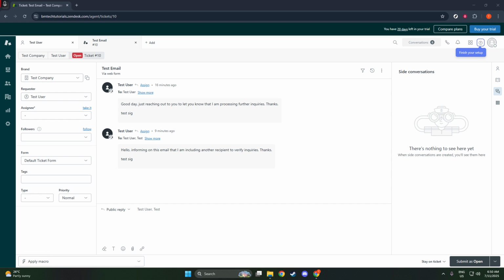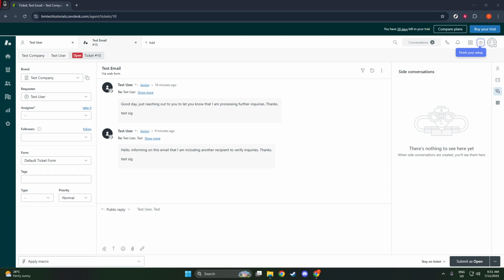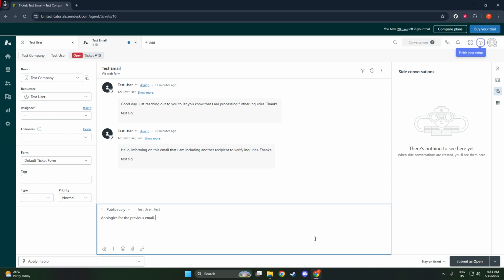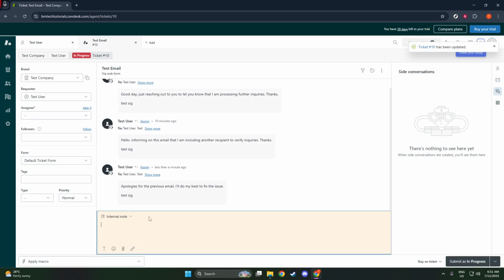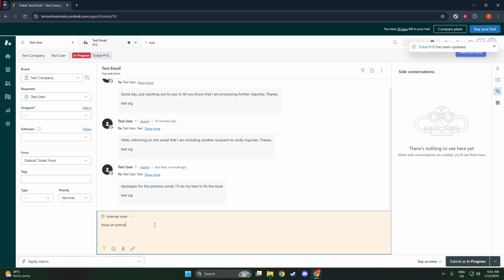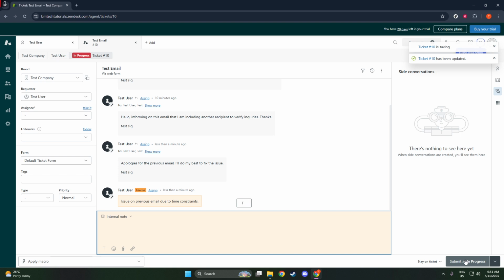How to Recall Email in Zendesk [2026 Full Guide]